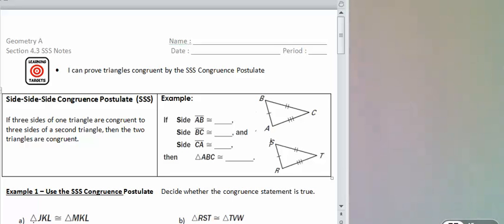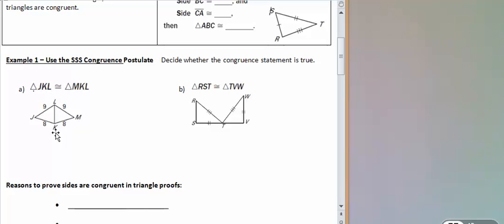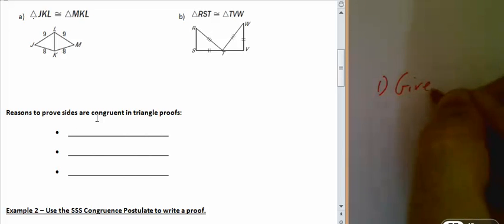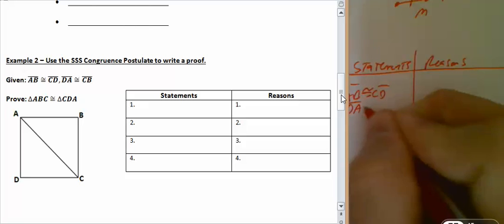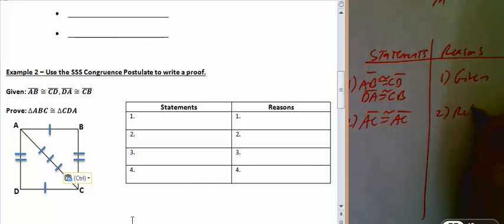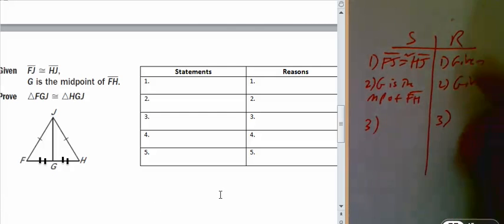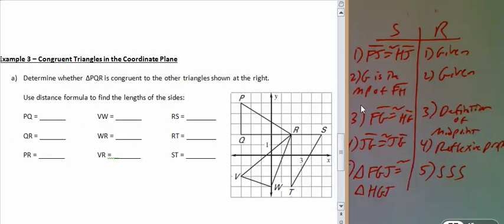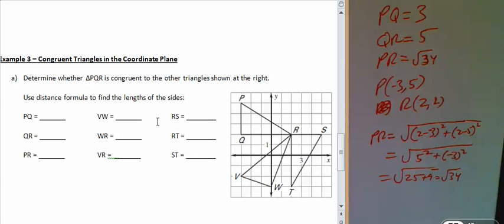SSS Intro Section 4.3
Introduction to the SSS Congruence Postulate